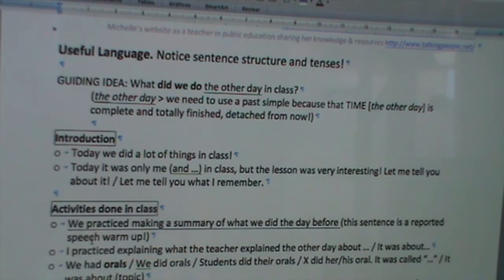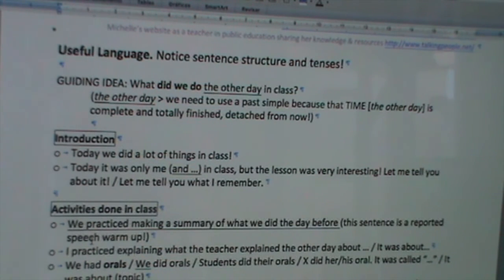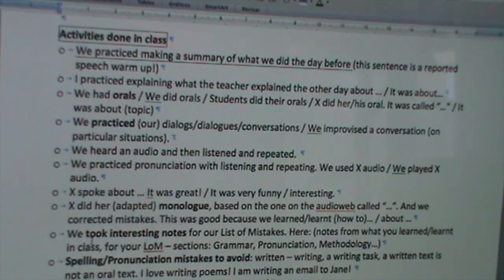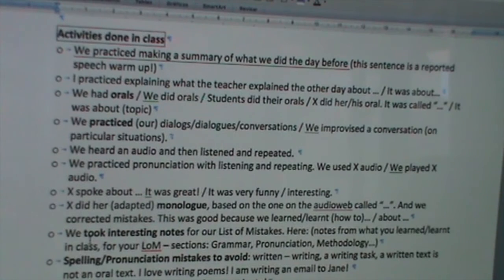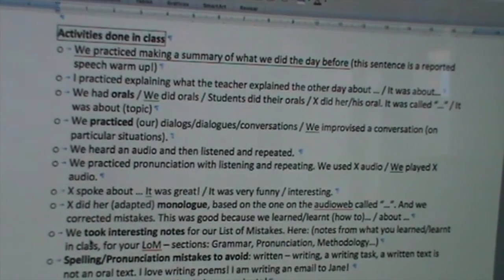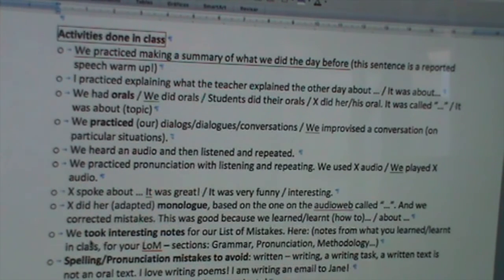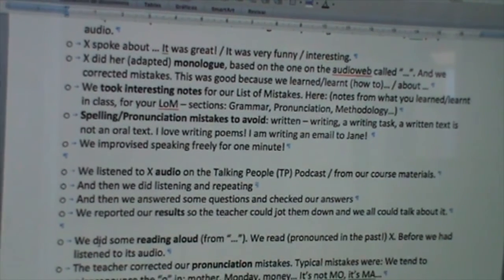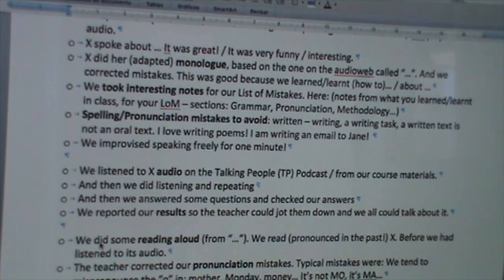Useful Language for Lesson Diaries. Part 1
As I present the sentences I comment some of the typical mistakes to avoid, and some of the language items to learn to be aware of as we speak or write!
A medida que presento las frases, comento algunos de los errores comunes a evitar, y algunos de los ítems del lenguaje de los que tenemos que ser conscientes cuando vamos hablando y escribiendo